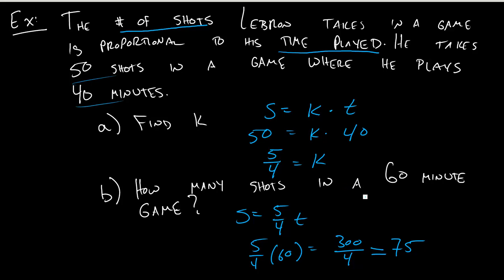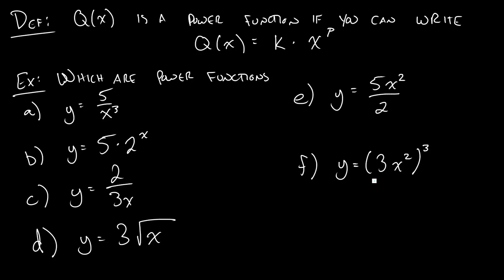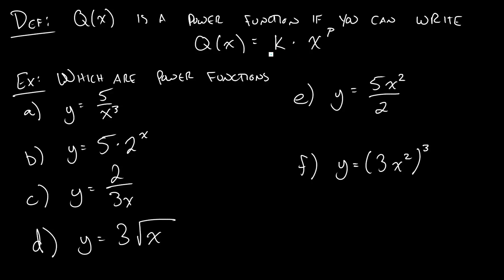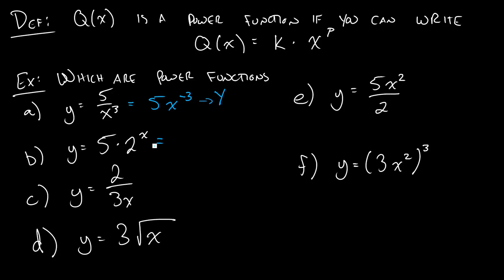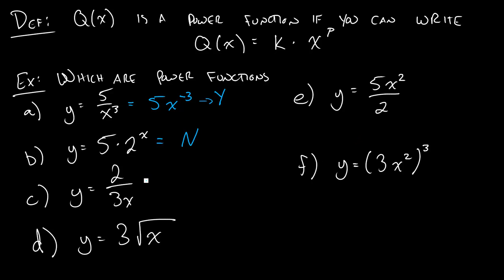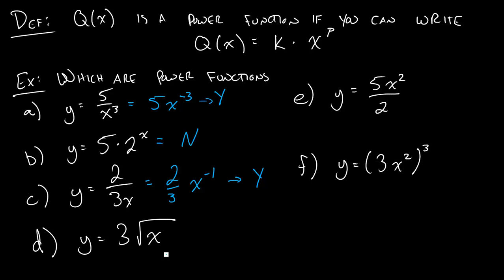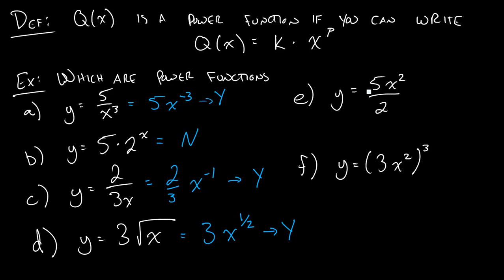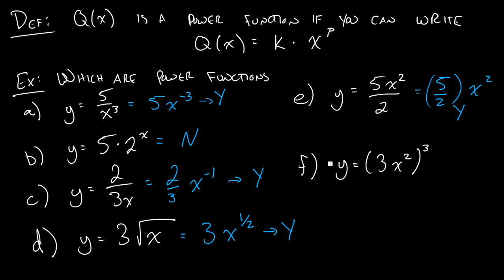Section 1.9 - Identifying Power Functions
How to indentify power functions. Practice with algebra.